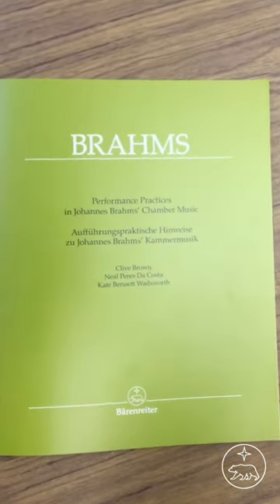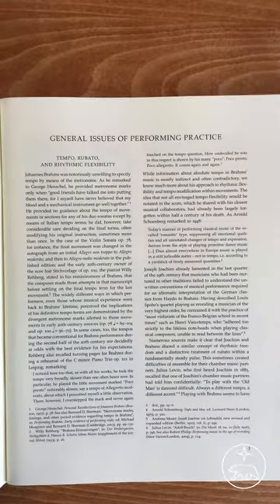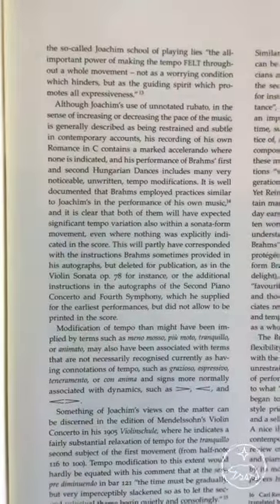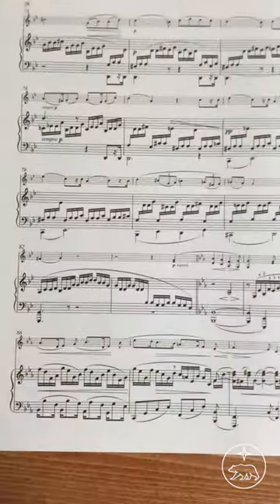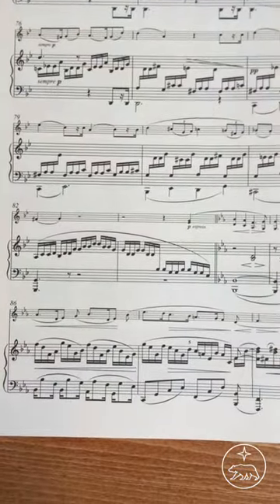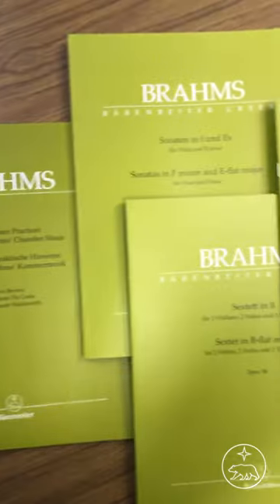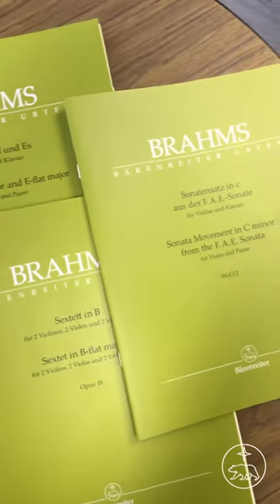Bärenreiter Favourites: Performing Practices in Johannes Brahms' Chamber Music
Editor for Orchestral and Chamber music Emanuel Signer presents his favourite edition: Performing Practices in Johannes Brahms' Chamber Music by Clive Brown, Neal Peres Da Costa and Kate Bennett Wadsworth, available